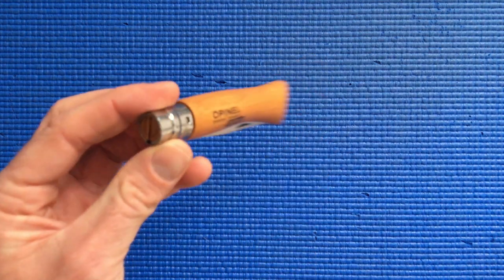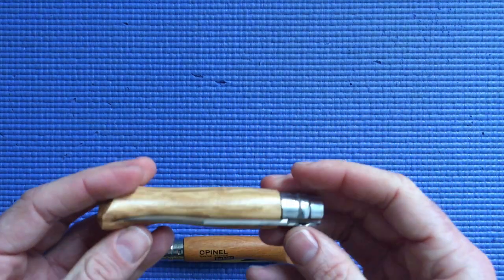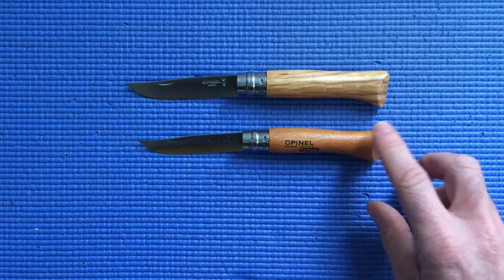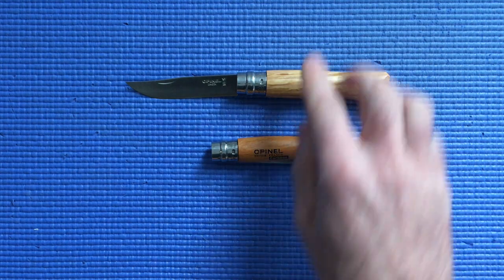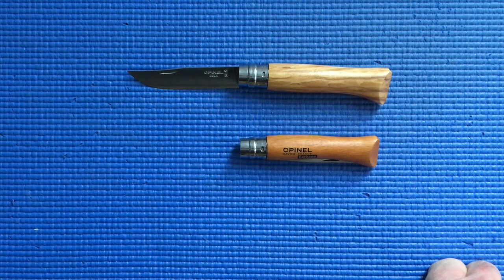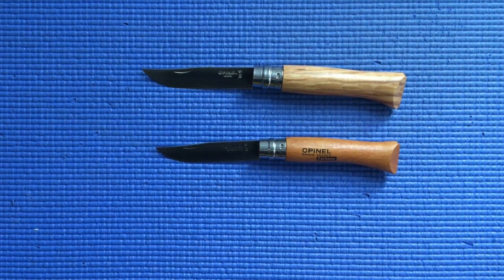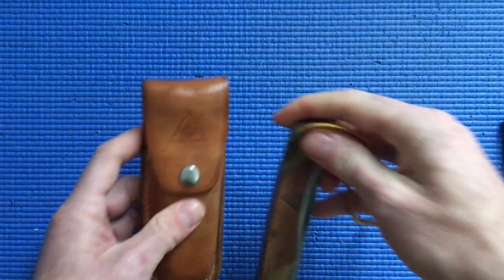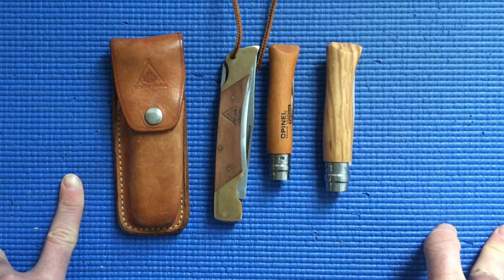Frist Impressions: Opinel Knives and an 80's Boy Scout Knife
Time Stamp:  Boy Scout Knife -  8:00

In this video I will take a look at two Opinel knives, the No. 7 carbon steel and the No. 8 in stainless steel. I will compare the size of the knifes for EDC usage, the steel and wood used on these knives. I will also be showing you my late 80's early 90's Boy Scout knife. I would love to know a bit more about the knife.

If you have a question or a thought worth sharing, please leave them in the comments below.

LINKS:
Opinel No. 7 (Carbon Steel)
Opinel No. 8 (Stainless Steel)
Opinel Gardners Knife